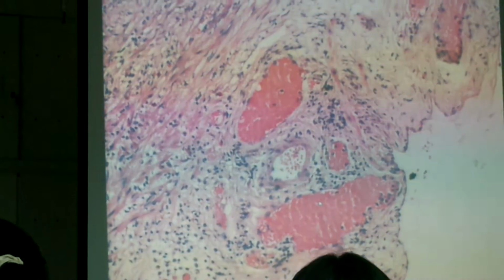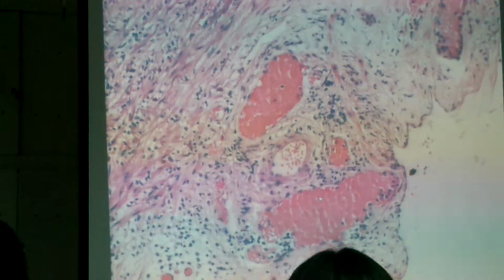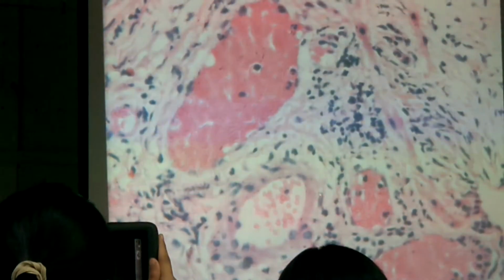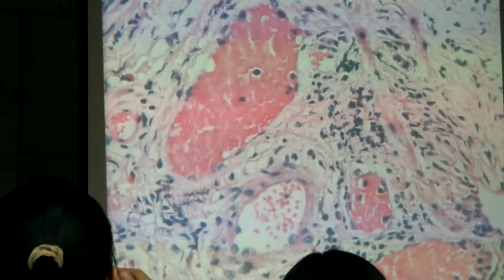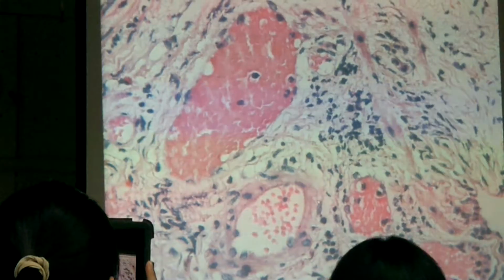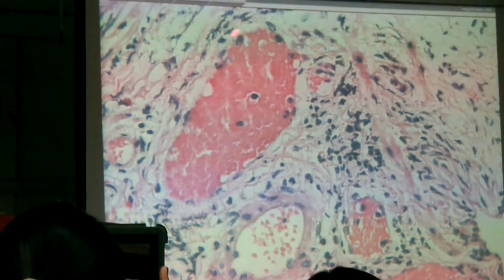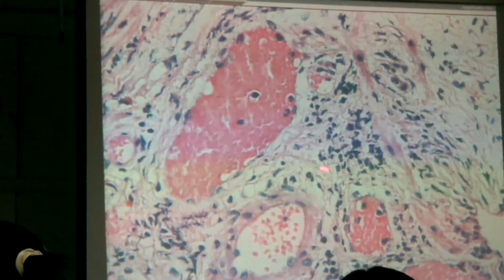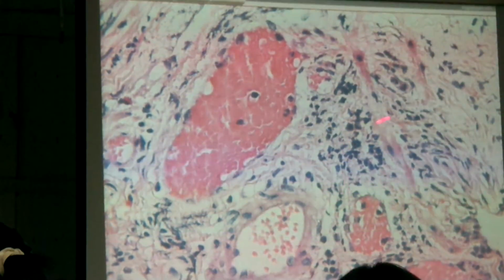Patho slide review 2